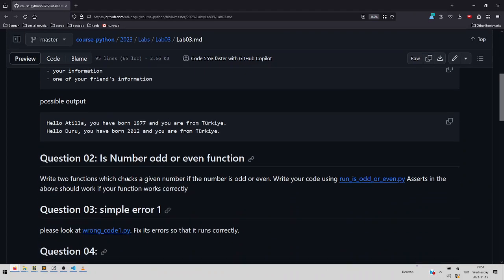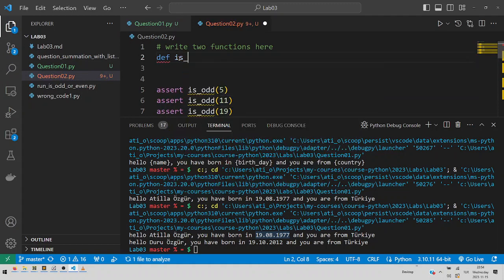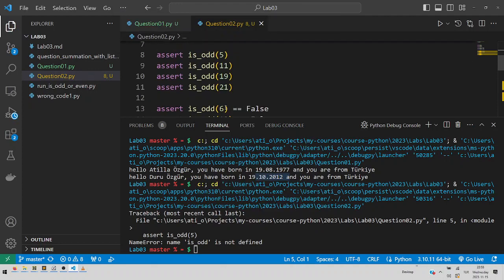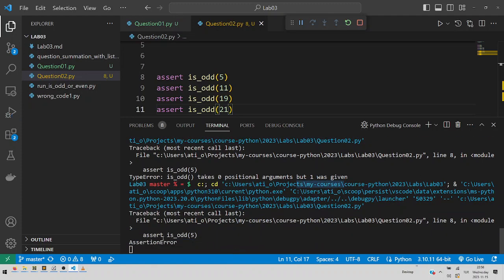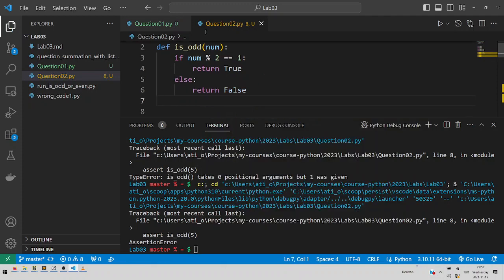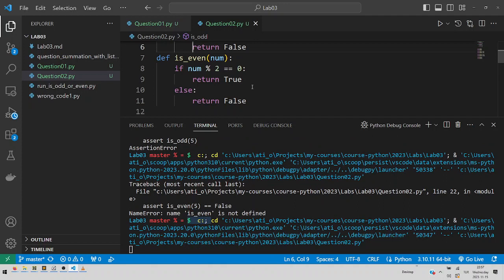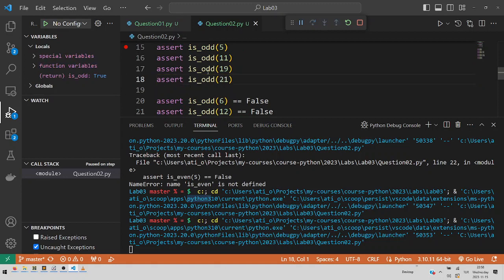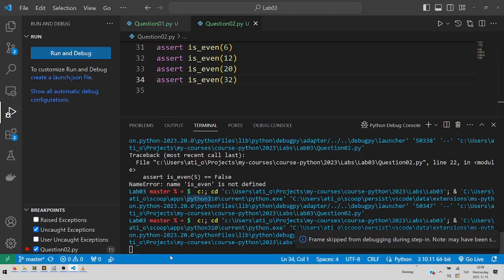Programming in python 2023 Lab03 Question02